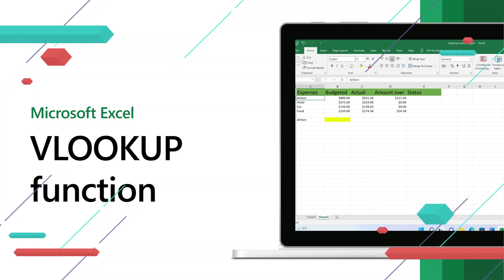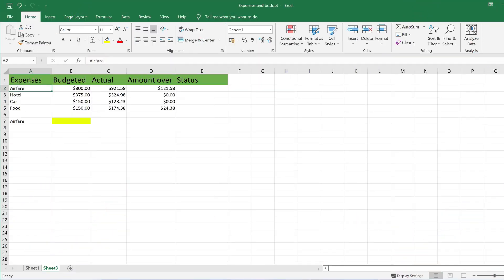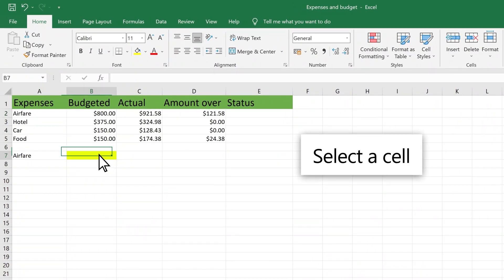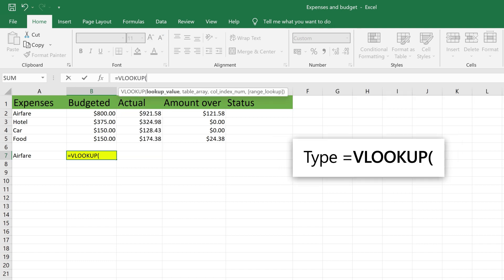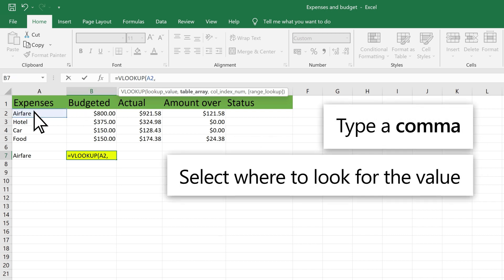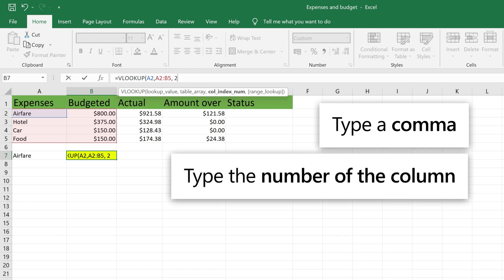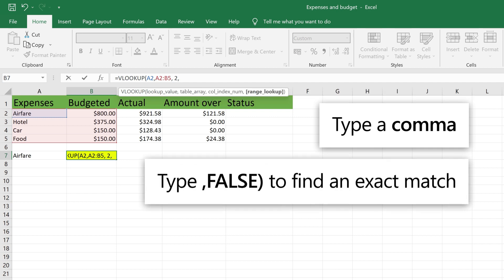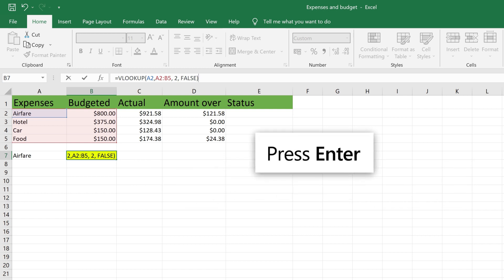VLOOKUP Function in Excel | Excel Short Clip | Tutorial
In this video, we will explore the VLOOKUP function in Excel, one of the most powerful and widely used functions in the program. VLOOKUP is a tool that allows you to search for a specific value in a table or range of data, and then return a corresponding value in the same row.

We will begin by explaining the syntax and structure of the VLOOKUP function, including the four arguments that are required for its proper use. We will then provide step-by-step instructions for how to set up and use the function in a practical example, walking you through the process of looking up a specific value in a data table and retrieving the associated data.

In addition, we will provide some tips and tricks for making the most of the VLOOKUP function, such as how to use absolute and relative cell references to ensure that your formulas are always accurate, and how to troubleshoot common errors that may arise when working with this powerful tool.

Whether you are a beginner or an advanced user of Excel, this video will help you master the VLOOKUP function and take your data analysis skills to the next level. So sit back, relax, and join us on this journey into the wonderful world of VLOOKUP!
Clip,
Step-by-Step,
Microsoft Excel,
Excel Short Clips,
Tips and Tricks,
Excel Basics,